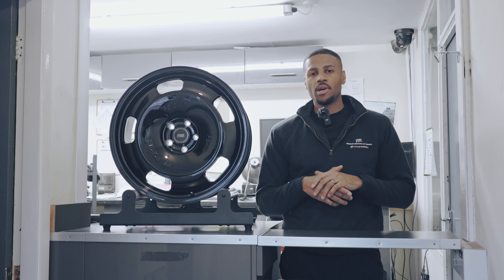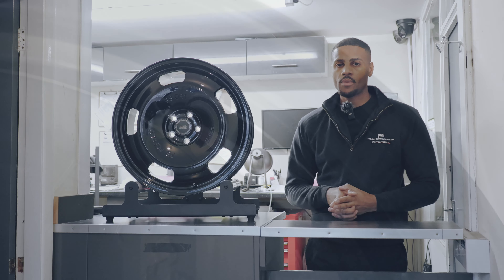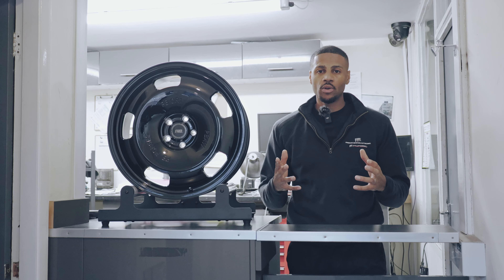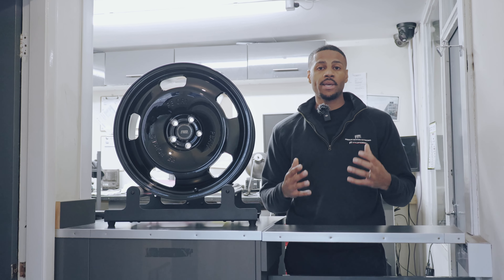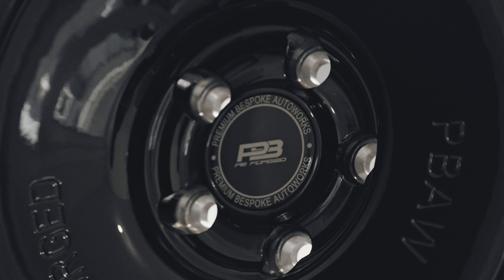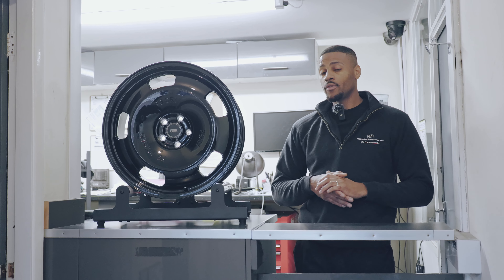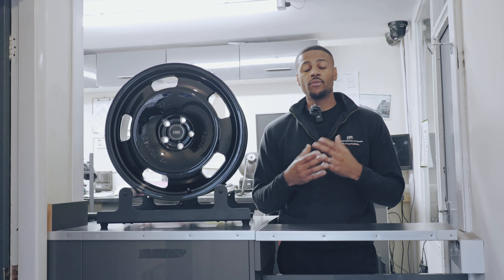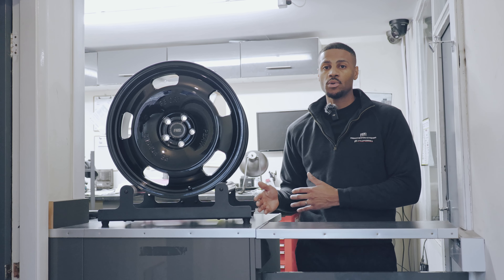2022 Mercedes E300 monoblock forged wheels: PB Forged Wheels PB OR1 - Behind The Product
Welcome to the Behind The Product Series where we dive into the details of the products available at Premium Bespoke AutoWorks. From interior and exterior styling to PB Forged Wheels & performance parts, we discuss our products in detail.

On this episode of Behind The Product we take a look at the custom forged PB OR1 Monoblock wheel from PB Forged Wheels. The PB OR1 is part of the Forged collection, features an off-road inspired design and benefits from a forged aluminium construction.

Vehicle application featured: 2022 Mercedes E300 Coupe

Chapters:
00:00 Intro
00:11 PB Forged Wheel Intro
00:18 PBOR-1 Wheel Information
00:54 Pricing Information
01:07 Collection Information
01:15 Where To Shop
01:28 Outro